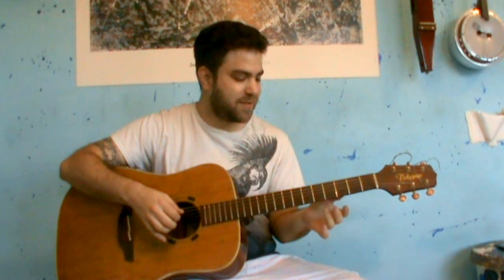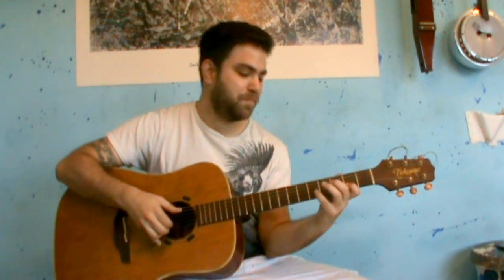Tutorial: Inspector Gadget Theme - Fingerstyle Guitar w/ TAB